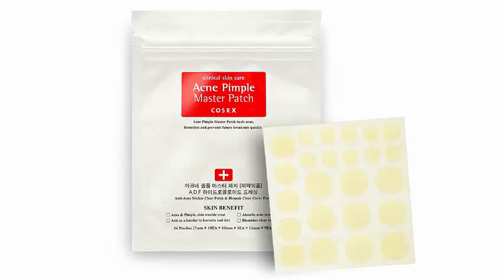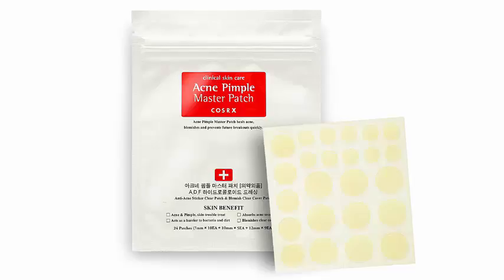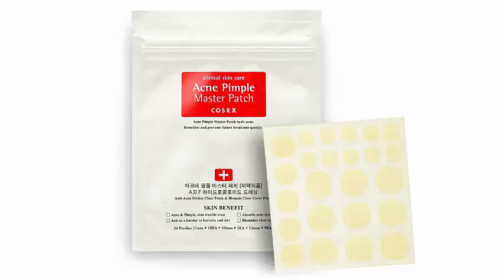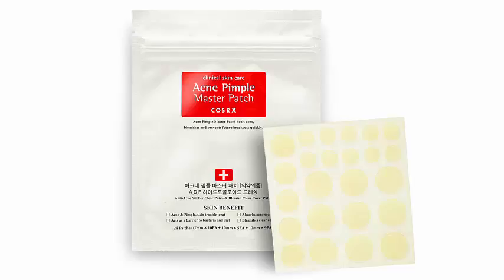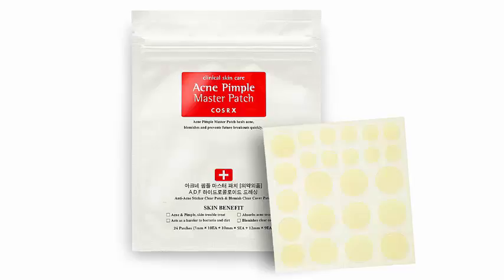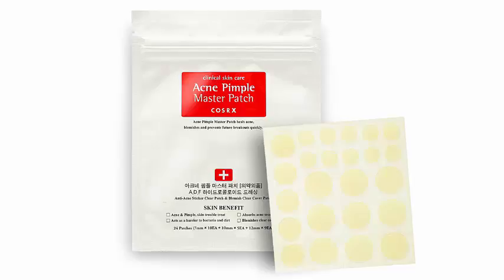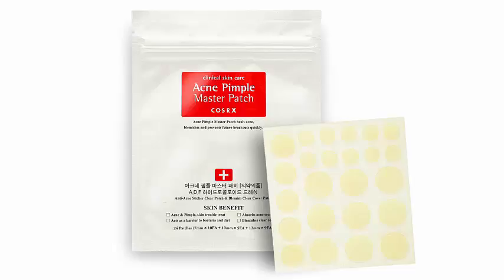This Tiny Patch Can Help Eliminate Pimples While You Sleep